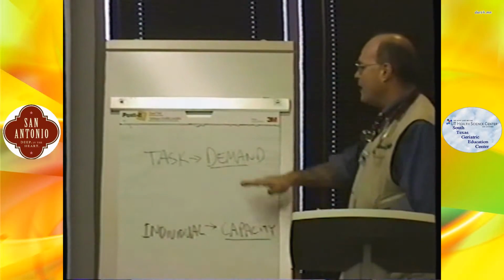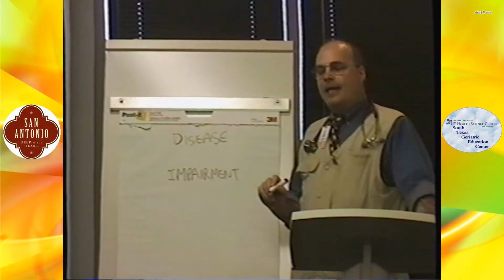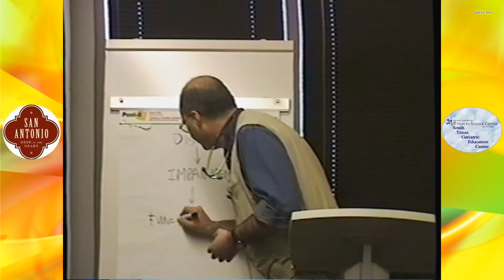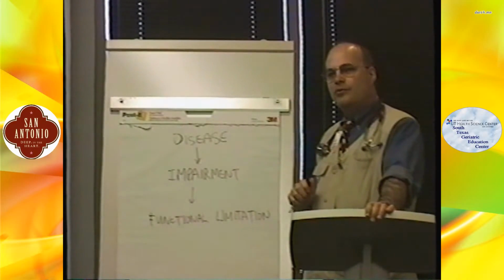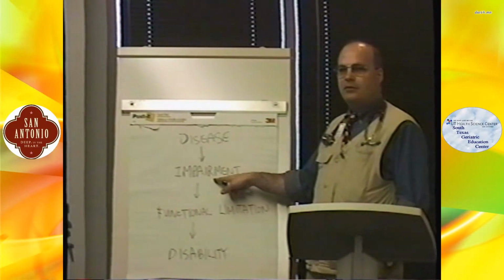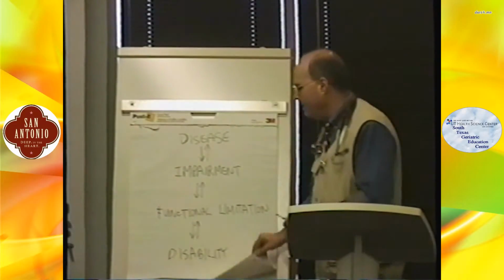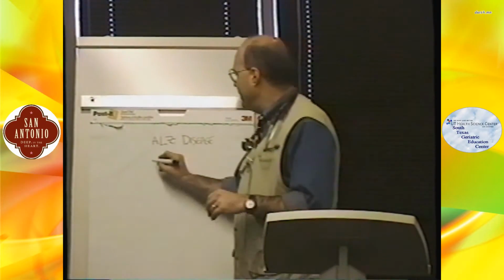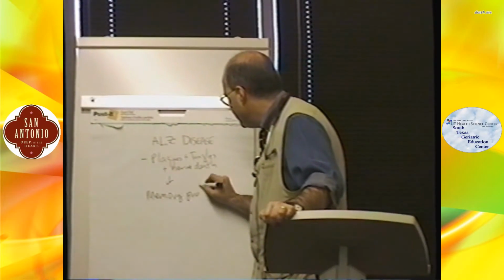STGEC Scholars: Disentangling Disability (2001)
16th Annual Multi-Disciplinary Seminar Series in Geriatrics & Gerontology | Jan-Feb 2001 | "Exploring the Clinical Care of Aging: Disentangling Disability" by Michael J. Lichtenstein, MD | Professor and Clinician, Division of Geriatrics & Gerontology + Palliative Medicine, University of Texas Health Science Center in San Antonio (UTHSCSA) in San Antonio, Texas, USA.  Quality ed by docs for docs.

(The views, opinions, or conclusions expressed in these continuing education enduring materials are not given nor endorsed by any city, county, state or federal institution or authority.)